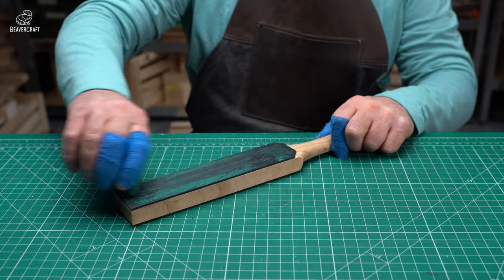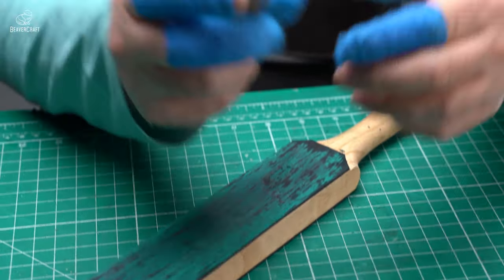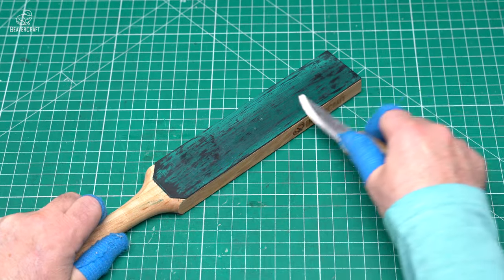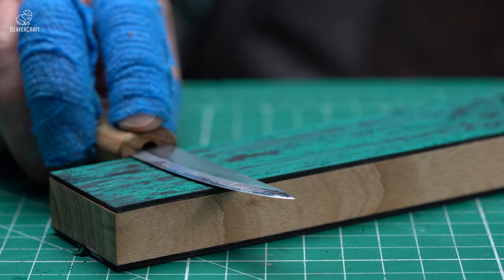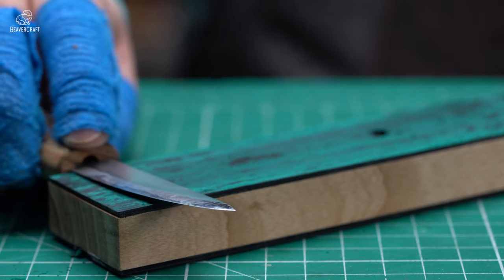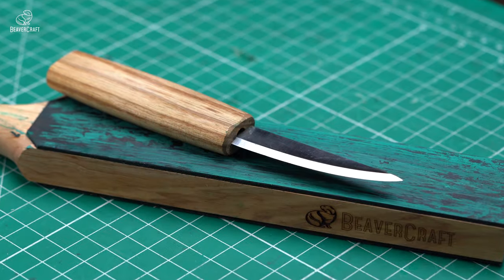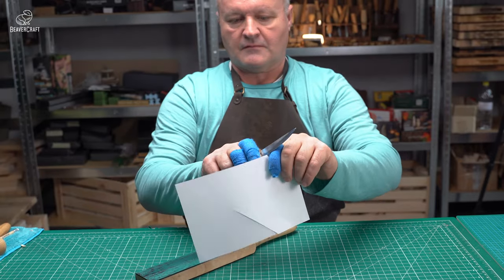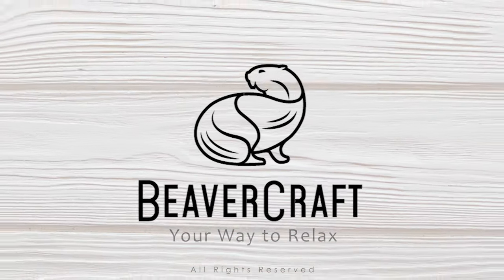How to Sharpen Your Wood Carving Knives (The Right Way)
Hey there, all you wood carving enthusiasts!

To take your carving game to the next level, you must know how to sharpen knives like a pro. After all, a dull knife is just a danger to your fingers and your precious carving projects ✨ 🌿

Don't fret if you're a beginner, though. Learning how to sharpen a knife can be a bit intimidating at first, but with the right knife sharpener and the proper knife sharpening techniques, you'll be slicing through wood like a hot knife through butter 🔪🪵

So, check out our video tutorial on knife sharpening using the best knife sharpening system out there. Say goodbye to dull blades and hello to razor-sharp edges with our expert tips and tricks.

From honing to stropping, we'll take you step-by-step through the entire knife sharpening process, ensuring that you'll be ready to tackle any wood carving project that comes your way 🙌